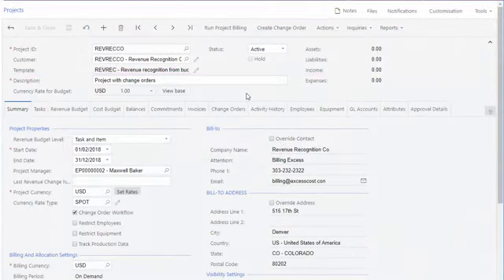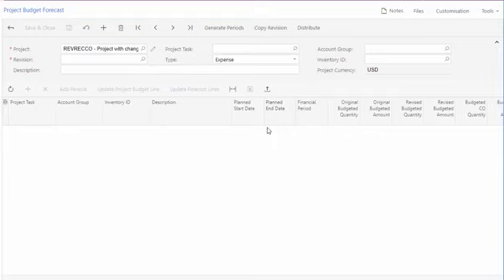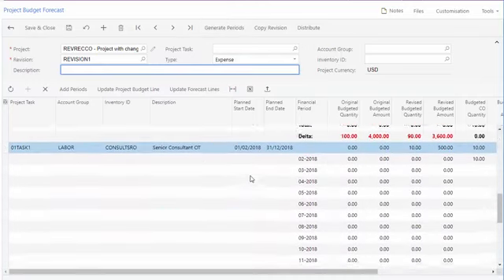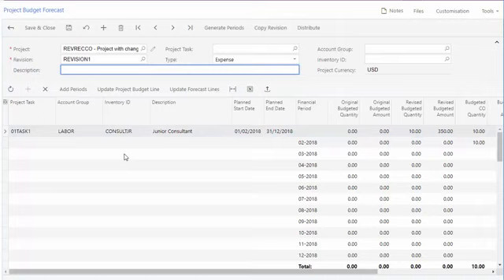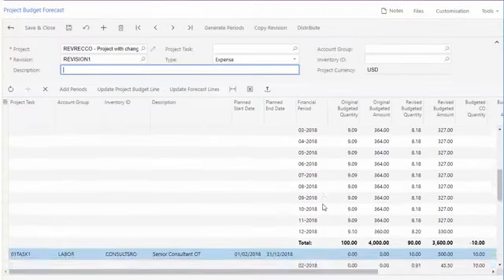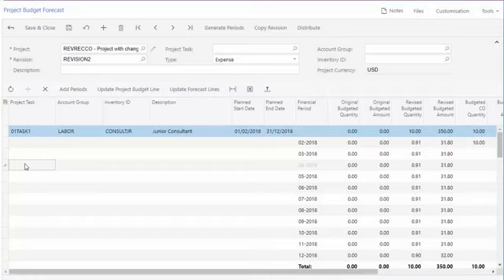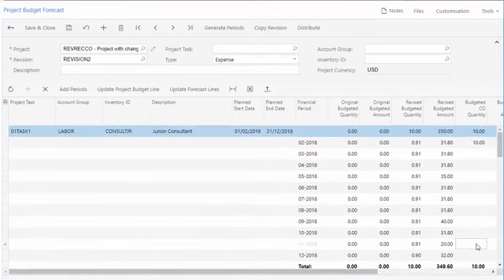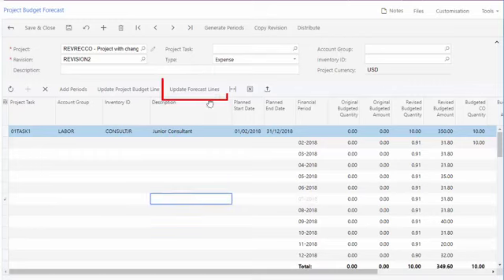Project Budget Forecasts MYOB Advanced 2019.1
Project Budget Forecasts

Enter and modify budget forecasts for a project and compare these forecasts with the project’s actual costs and income.